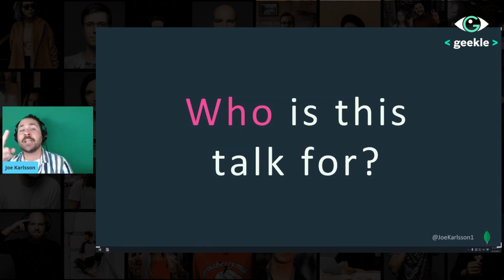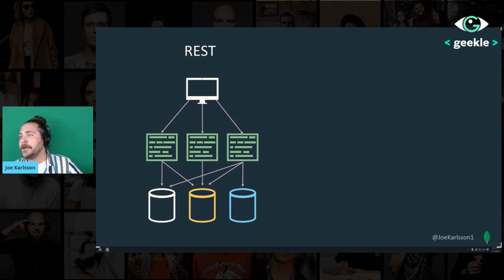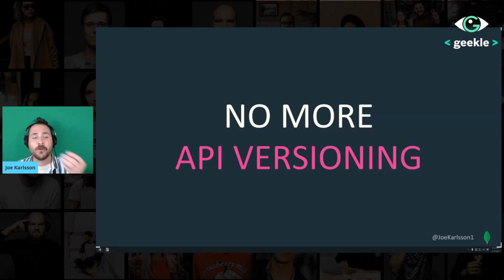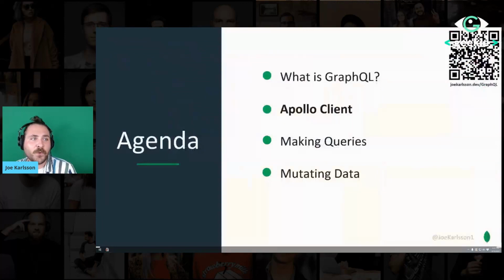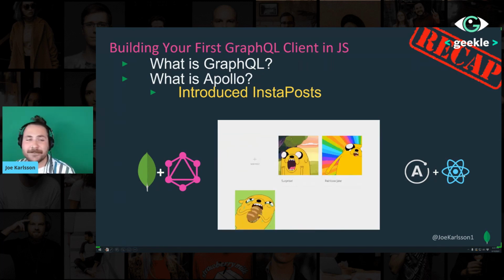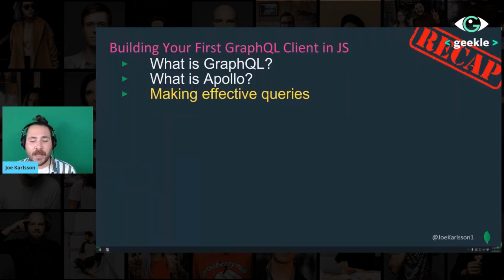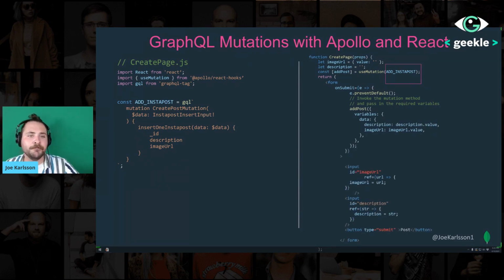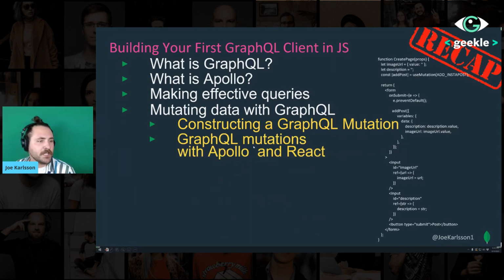React Joe Karlsson